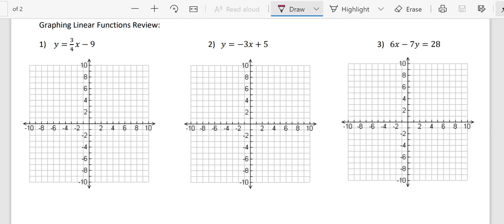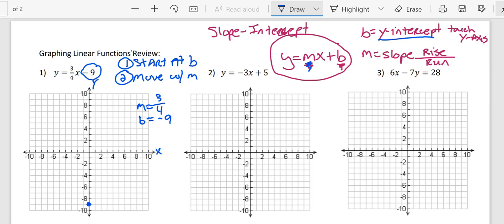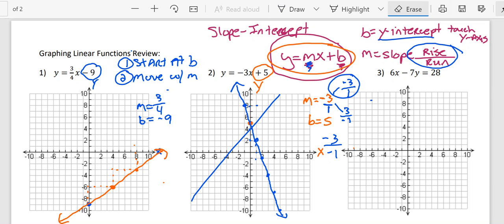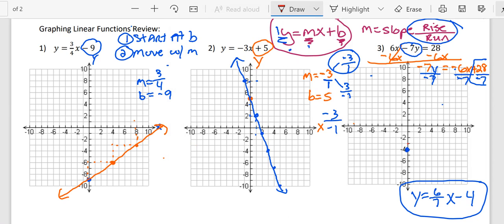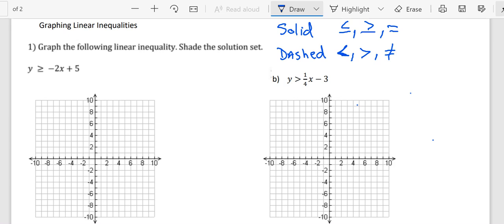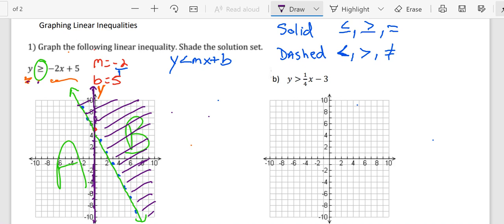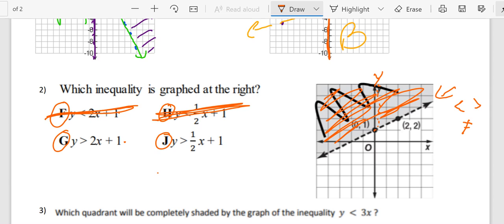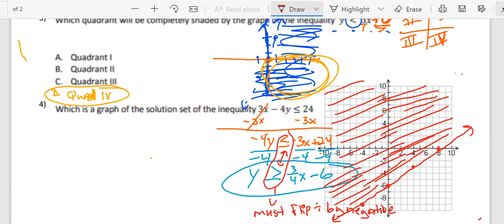Graphinig Lines & Linear Inequalities Review